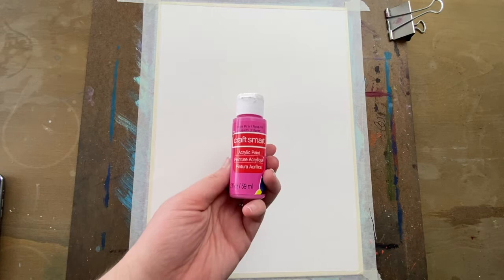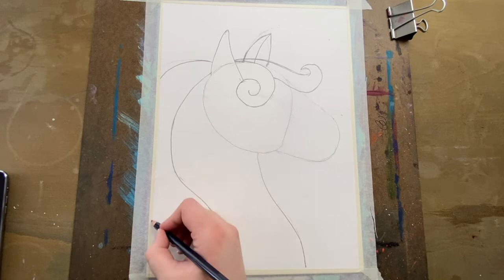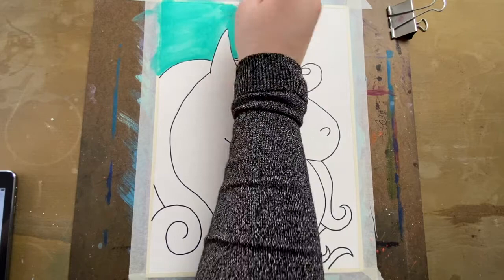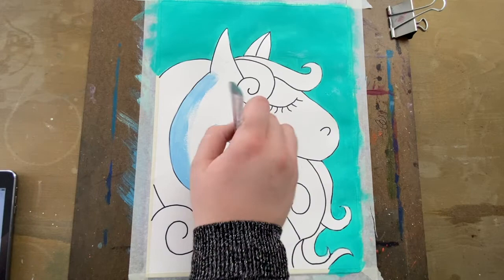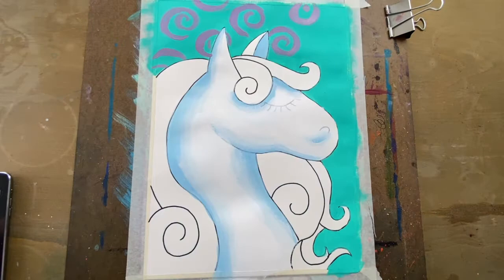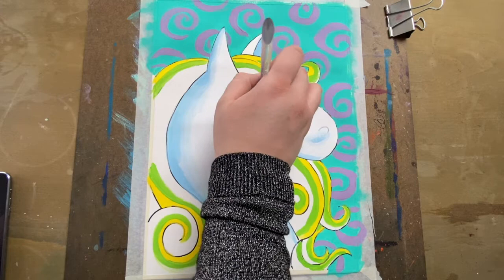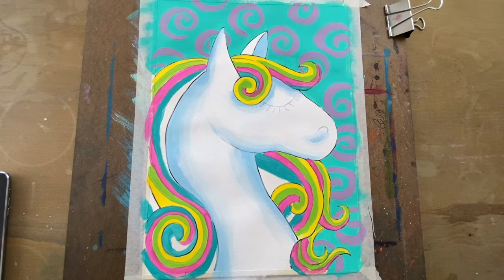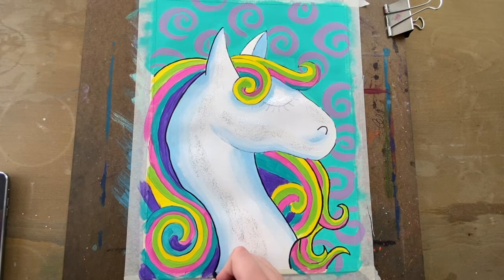Rainbow Pony Painting Tutorial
Grab some paintbrushes and try out this beautiful rainbow pony painting lesson from StudioUs!

Enjoying the art lessons from StudioUs? Help us get through the stay-at-home order for COVID-19 by becoming one of our Patrons! to donate.

Materials needed:
Watercolor paper or canvas
Paint brushes (large and small)
Acrylic paint
Glitter paint
Pencil
Eraser
Sharpie marker

Visit StudioUsChicago.com for more lessons and information on art classes at our Chicago studio and gallery!